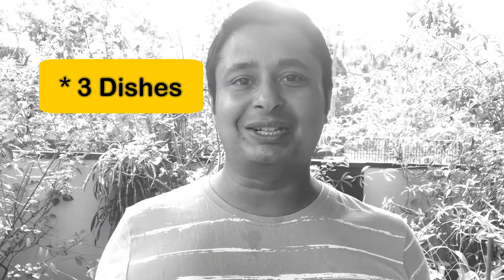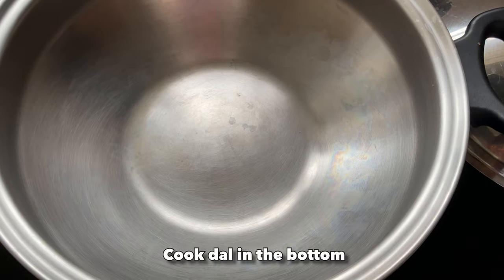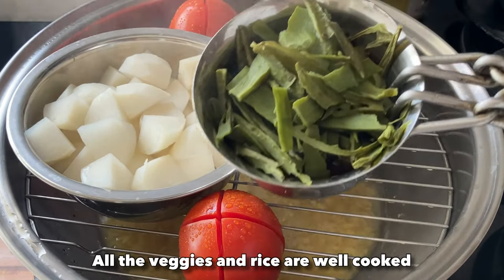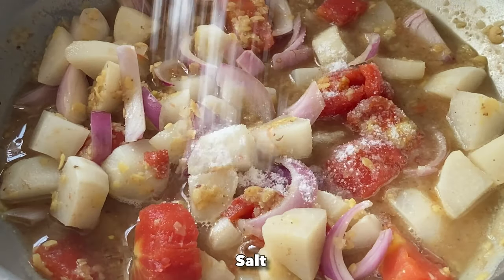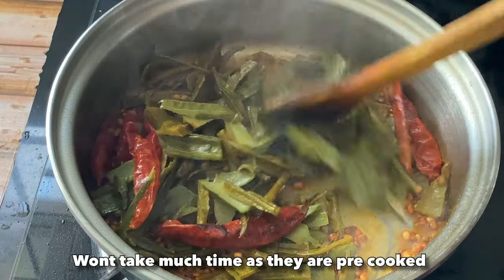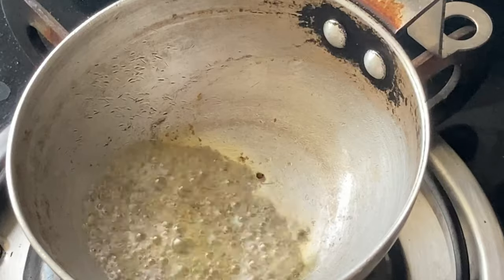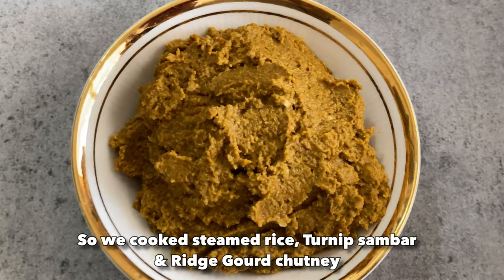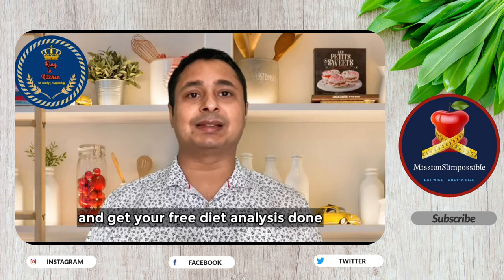Steamed Rice, Sambar And Turai Chutney | Smart Cooking Technique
Learn smart cooking techniques and how to cook multiple dishes in less time and same vessel. I am making steamed rice, turnip sambar and Turai ( ridge gourd) chutney in very less time. Very useful tips for bachelors and working moms.

If you are looking to lose weight, without compramising on the food and taste, join MissionSlimpossible weight loss program :